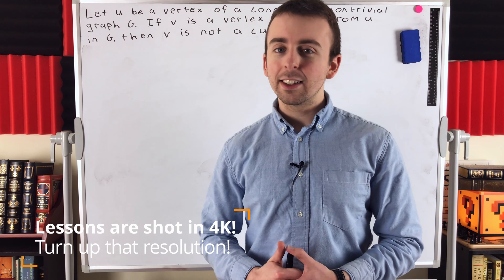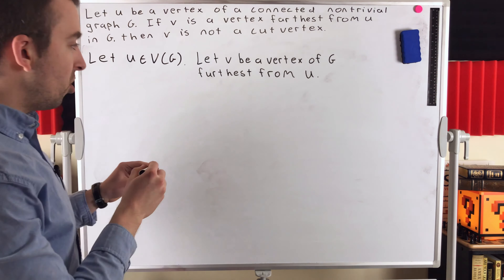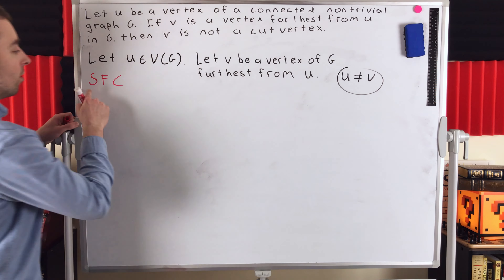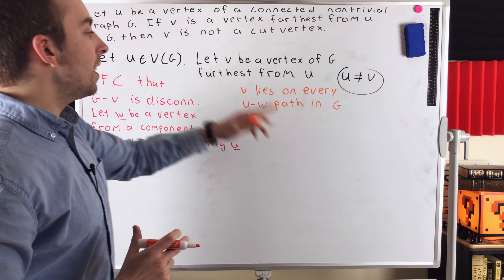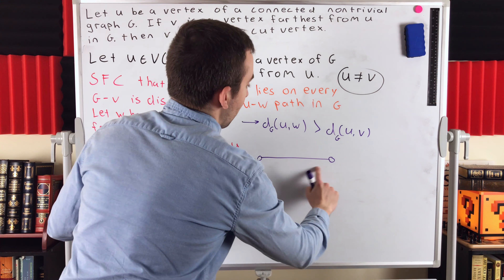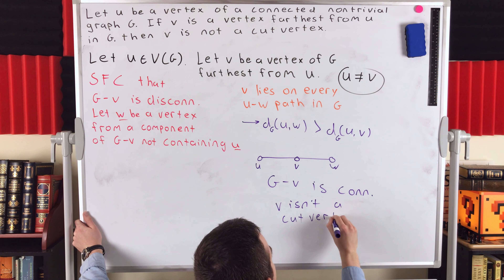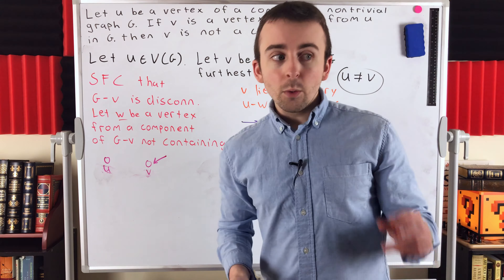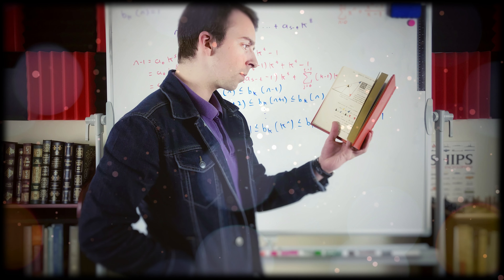Proof: A Furthest Vertex is not a Cut Vertex | Graph Theory, Connected Graphs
Let u be a vertex of a connected and nontrivial graph G. Let v be a vertex of greatest distance from u in G. Then v is not a cut vertex of G. We prove this result in today's video graph theory lesson!

This proof is a pretty straightforward contradiction proof. This result implies another result! A nontrivial connected graph has at least two vertices that are not cut vertices. Here is a separate proof of that result

Remember that every subpath of a geodisc is also a geodisc. For example, if we have a u-w geodisc P, and a vertex v lies on P, and we travel from u to v on P, that subpath we just traveled must also be a u-v geodisc. If it were not, there would be a shorter way to get from u to v, and thus a shorter way to get from u to w (replace that u-v subpath by a u-v geodisc and then proceed on P) which contradicts P being a u-w geodisc.